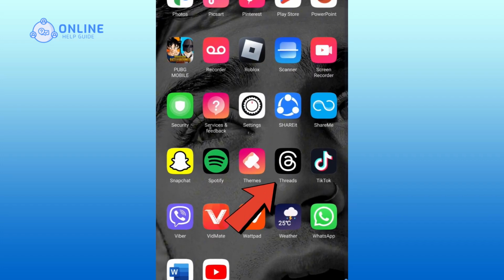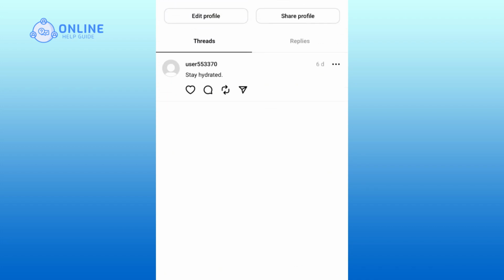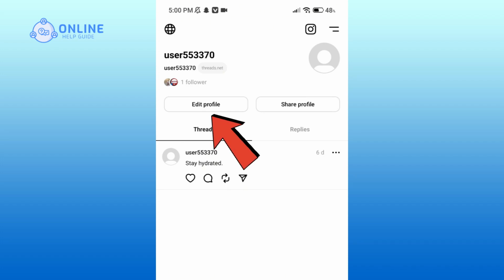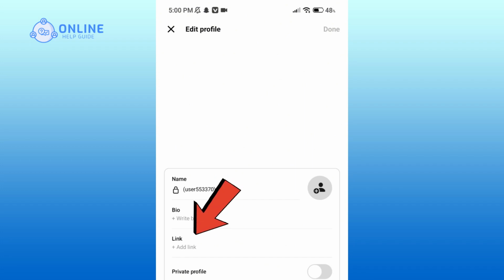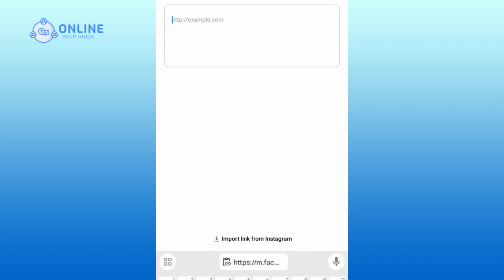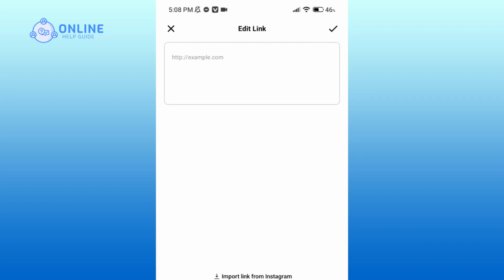How to Add a Link on Threads Profile | Threads App Guide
Want to provide a link to your website or social media on your Threads profile? This video tutorial will guide you through the process of adding a link. By following our step-by-step instructions, you can easily share your online presence with your friends and connections on Threads. Watch this video and learn how to add a link on Threads profile.